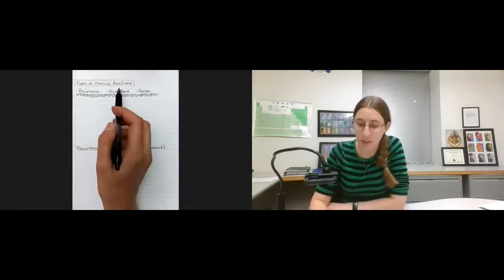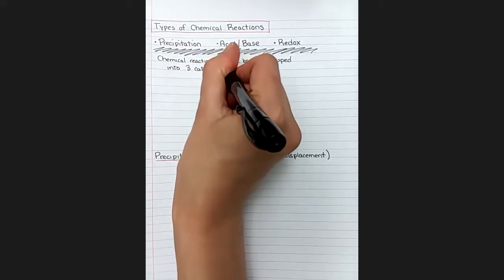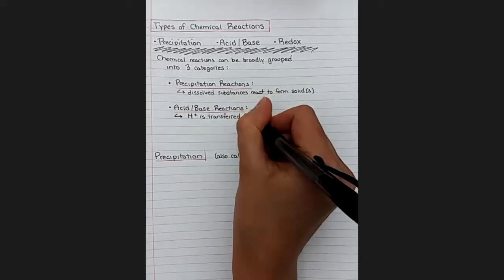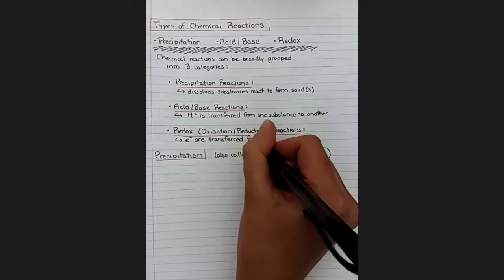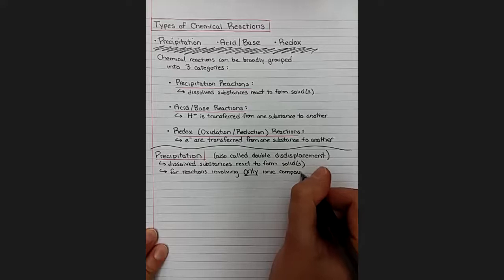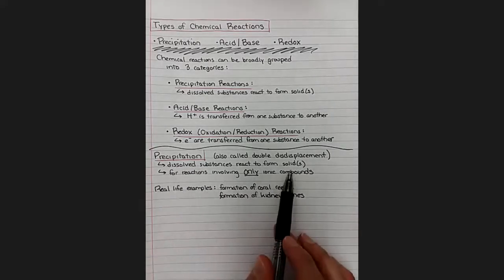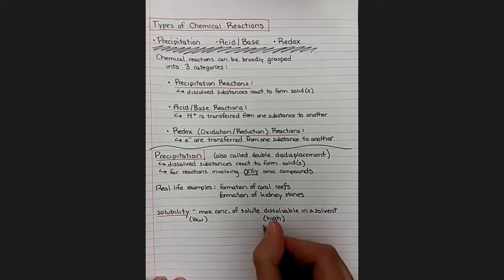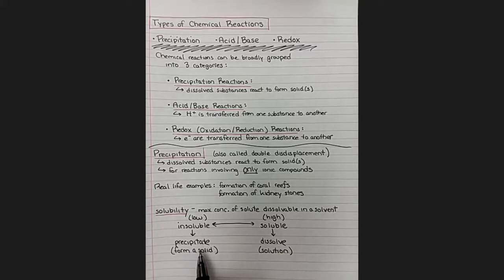Chemical Reactions - 4. Precipitation Reactions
Chemical reactions can be broadly grouped into 3 categories: precipitation reactions, acid/base reactions, and redox reactions.

Precipitation reactions, also called double displacement reactions, are reactions where dissolved ionic substances react to form solid(s), such as the reactions that form coral reefs or kidney stones.